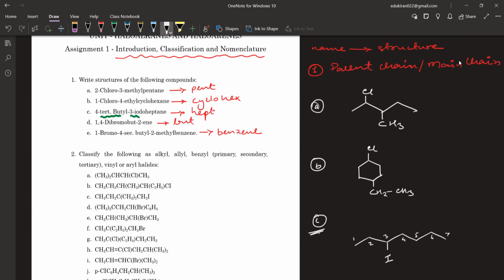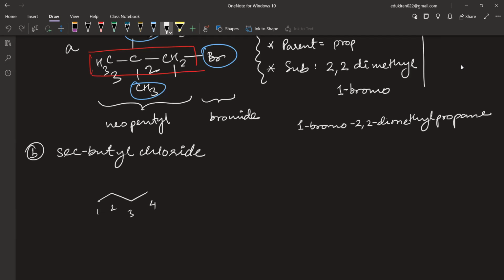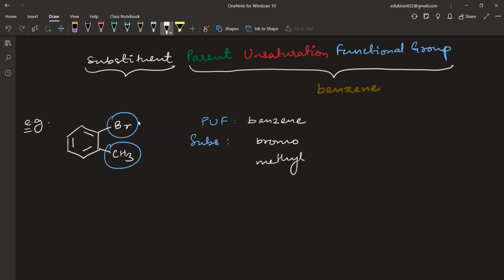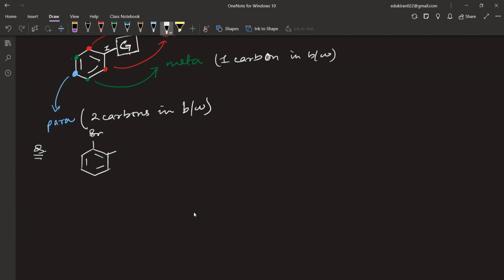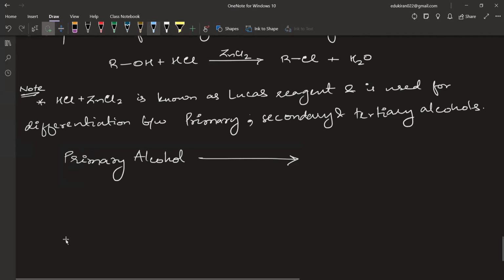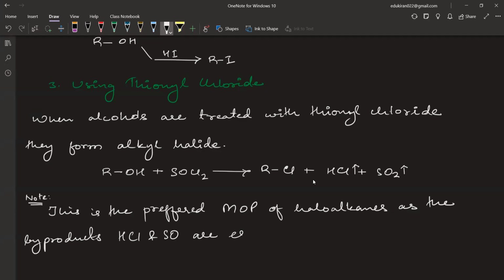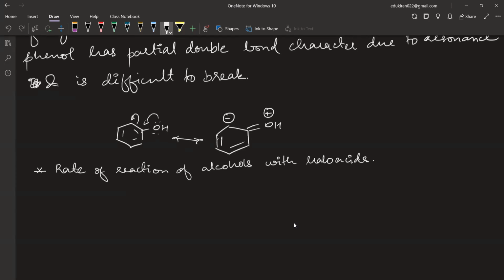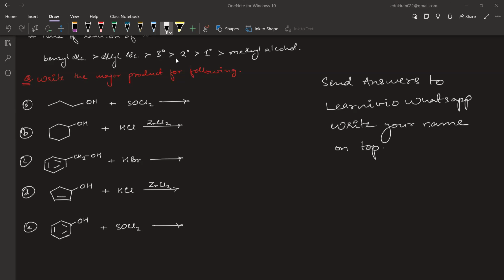Learnivio | Methods of Preparation | Haloalkane & Haloarenes | Lect 2 | 12th MEC | 12-06-2022